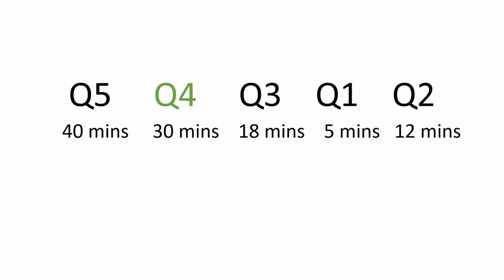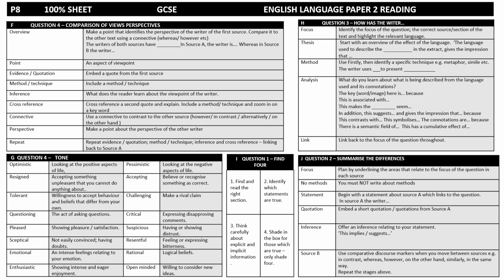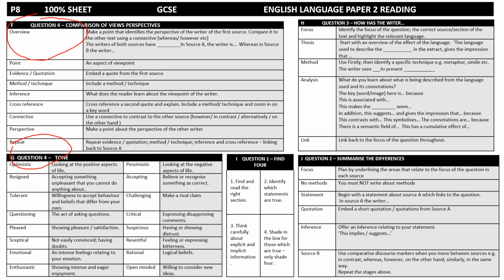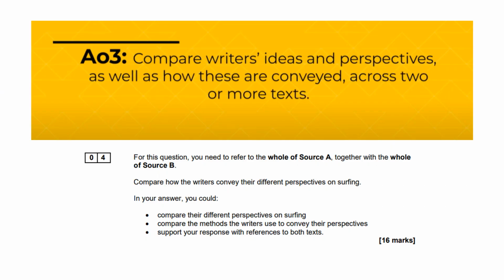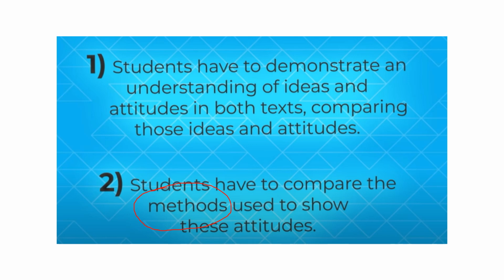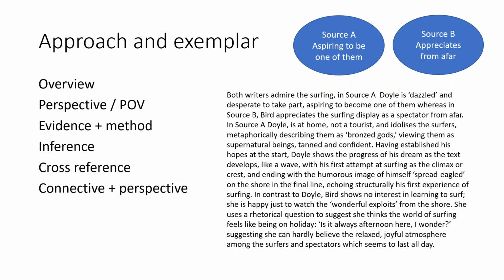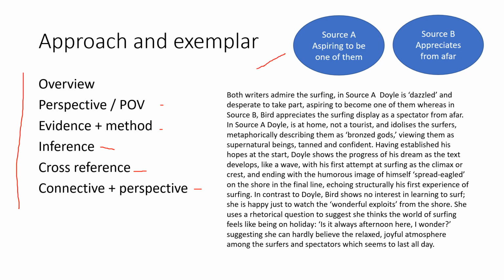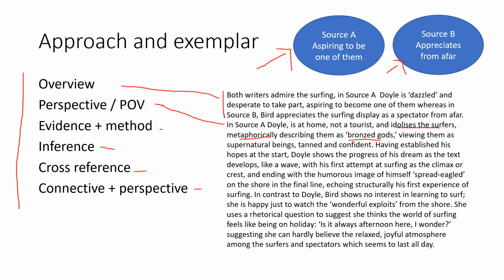GCSE English Language revision - Beam Me Out Paper 2 Question 4